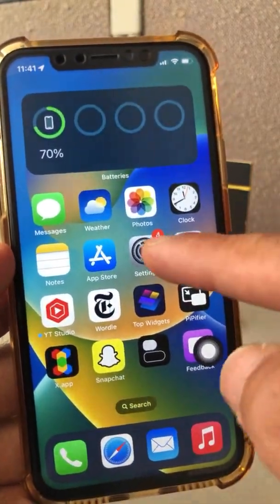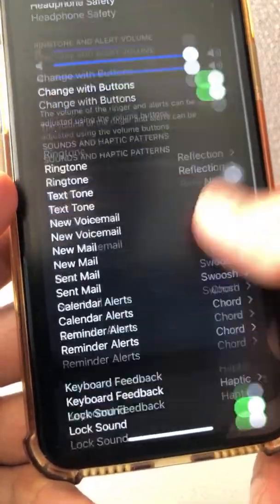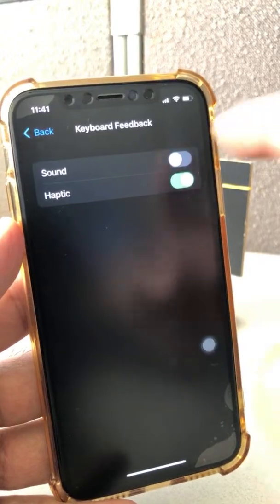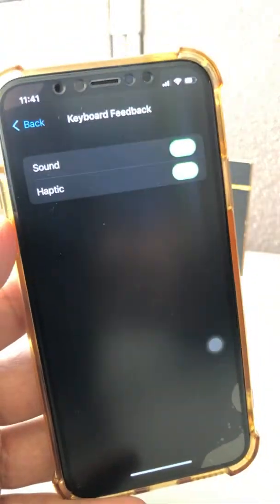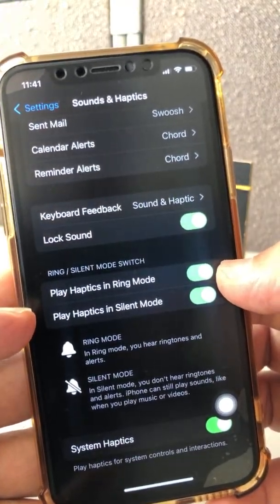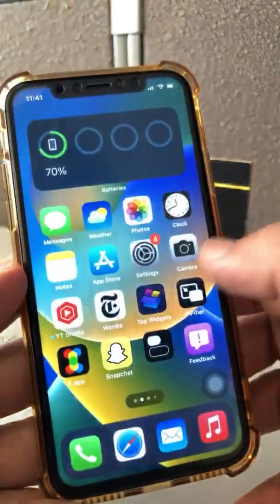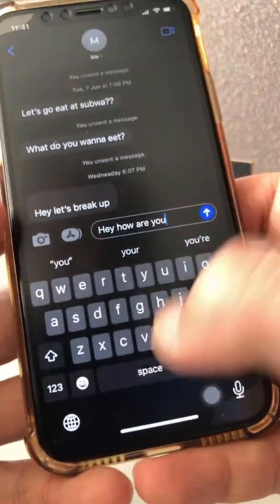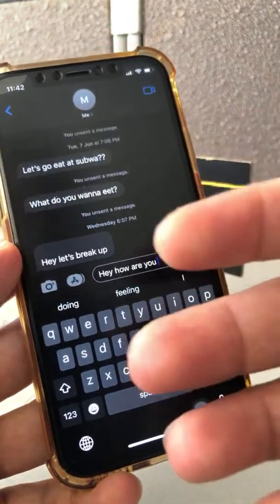How to Enable iPhone Haptic Keyboard in iOS 16